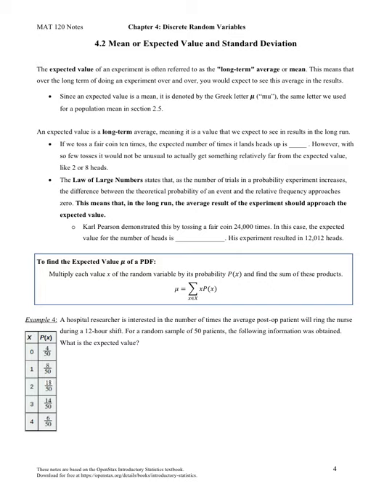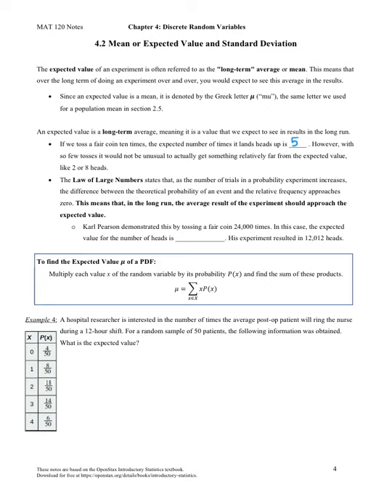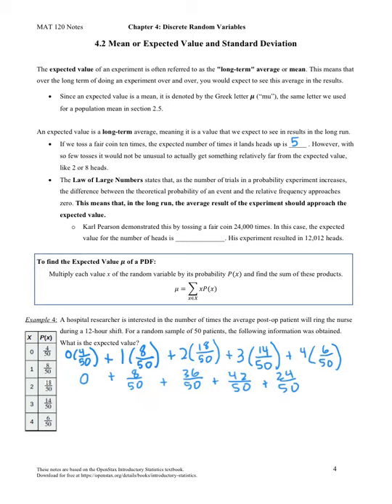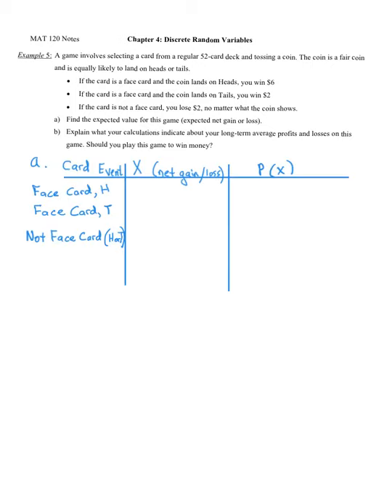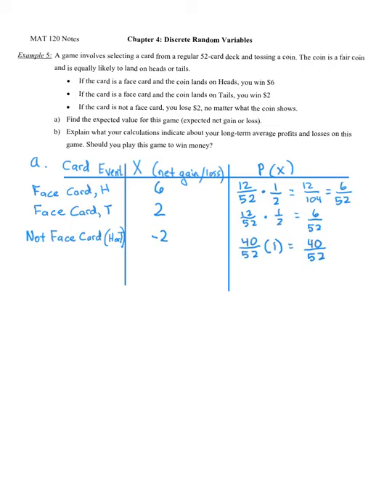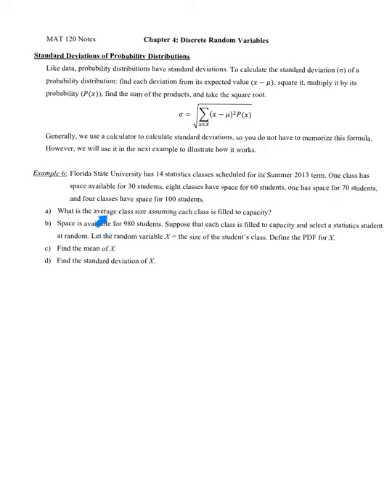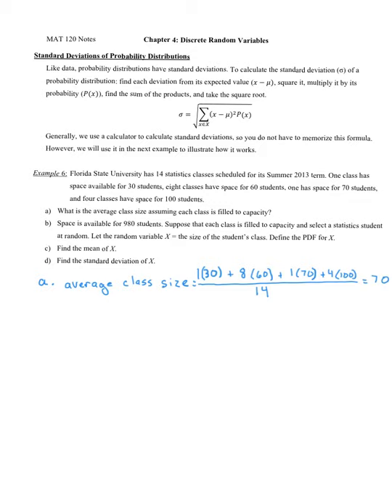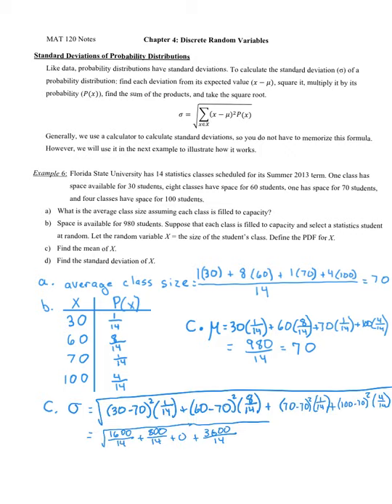4.2 OpenStax Statistics Video #1